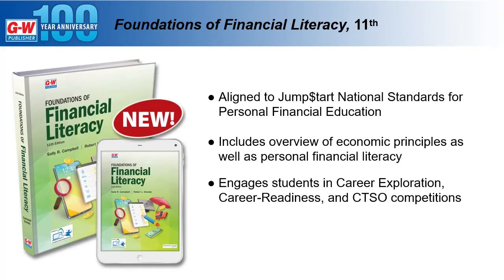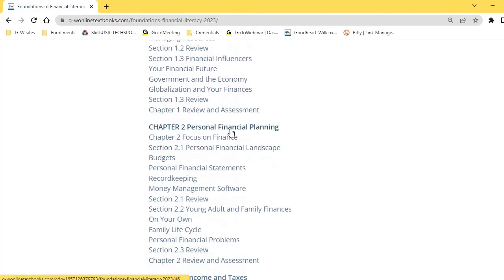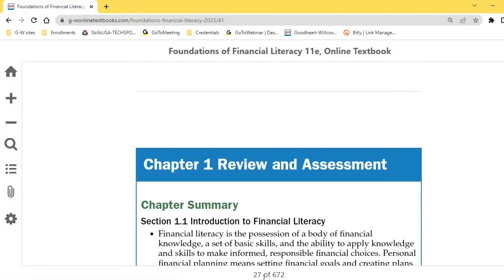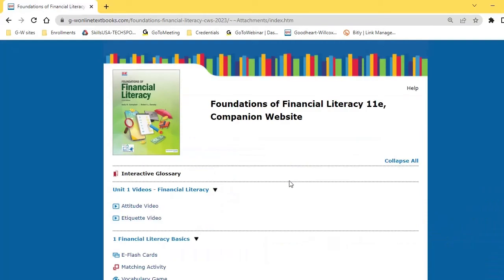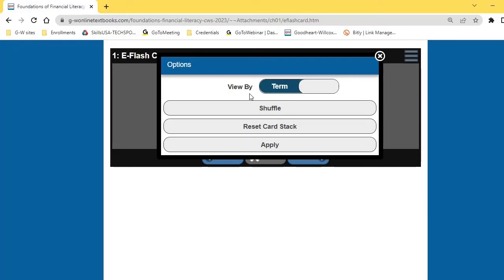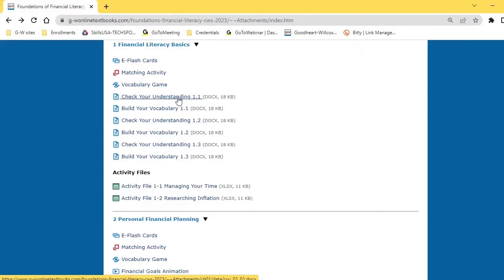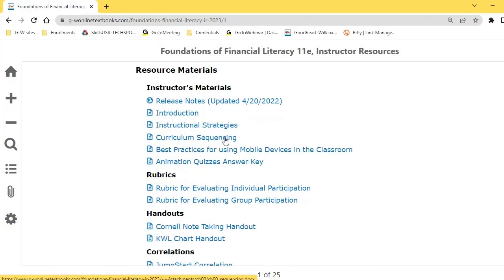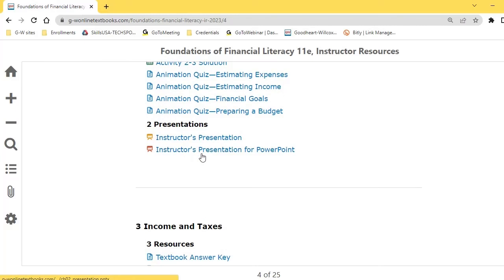Foundations of Financial Literacy, ©2023